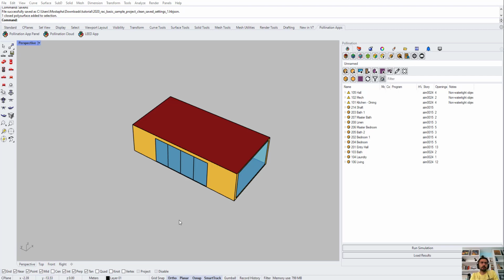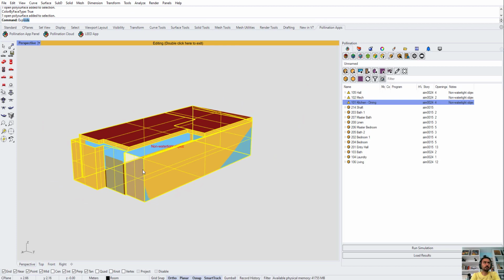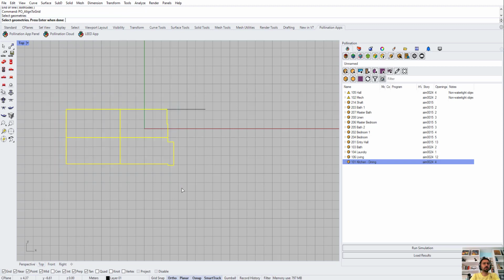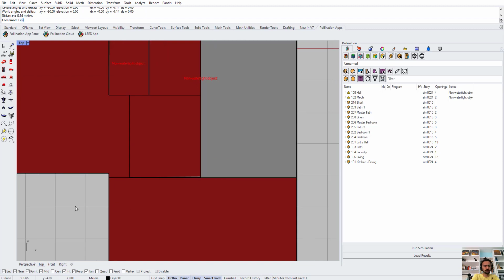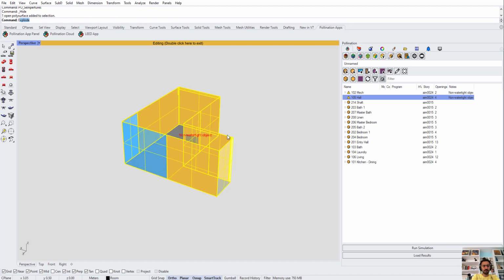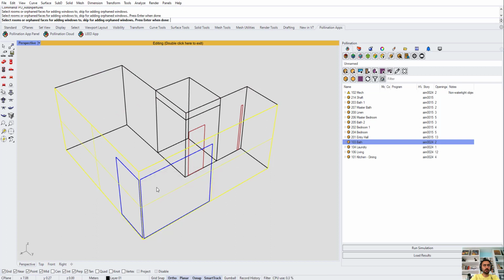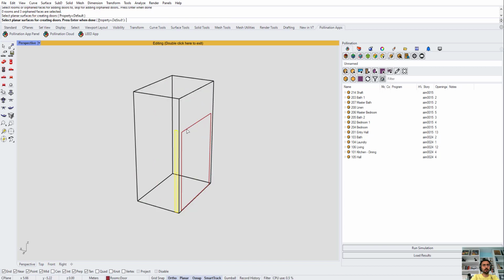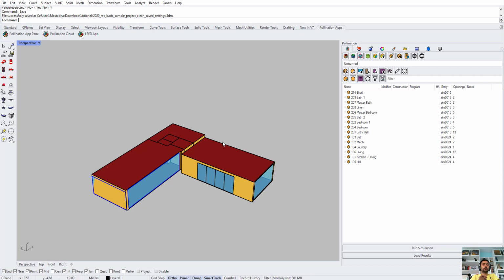03 Aligning Rooms and Fixing Gaps - Part 1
Welcome to a series of videos that show users of Pollination Rhino Plugin how to fix a GBXML file exported from a tool outside of the Pollination ecosystem. When simulating energy using the EnergyPlus engine, you want to ensure you have a clean and validated room geometry.

If you're a current Pollination Revit Plugin user, these steps may not apply to you! A model exported using the Pollination Revit Plugin takes care of most if not all of the changes suggested in this series, but you should still watch If you want to pick up tips and tricks and become an expert modeler!

In this video, we review more ways to fix rooms in your analytical model. See how to align your model using user or project-defined gridlines, simplify and extrude rooms from curves or surfaces, and more ways to fix gaps or misalignments between rooms.